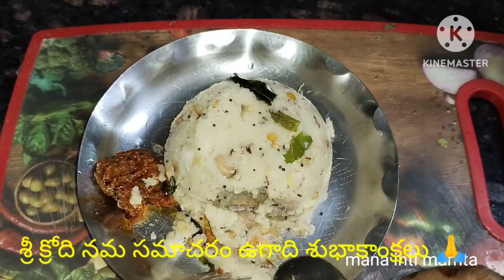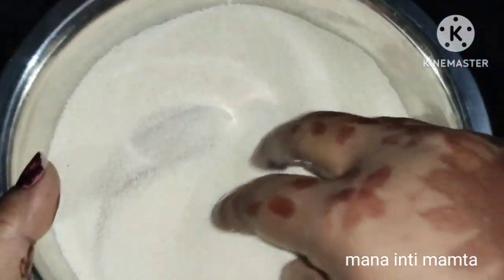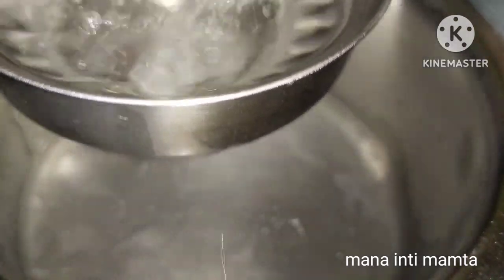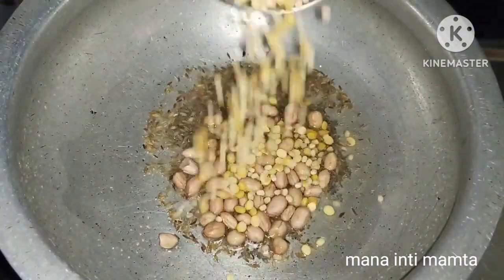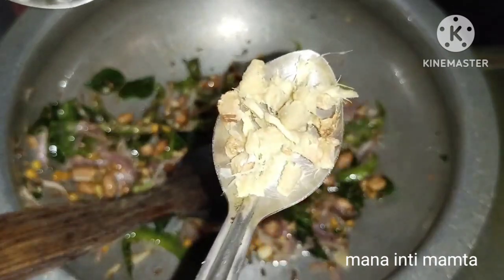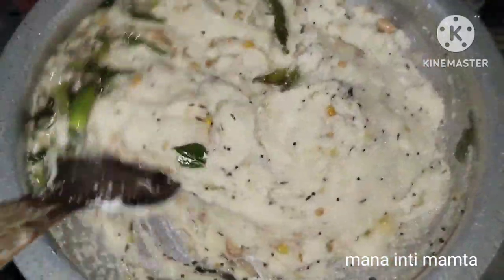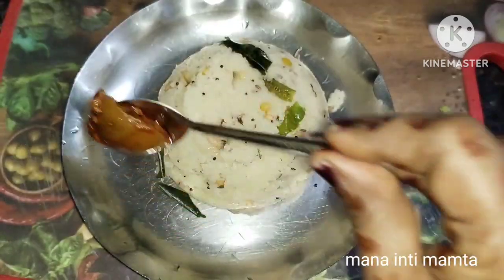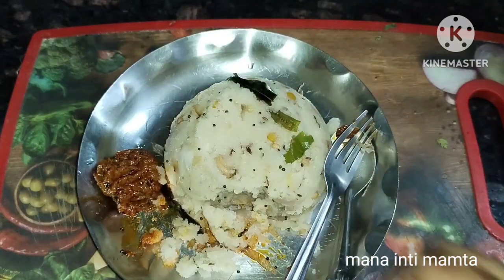10mints లో upma ready🤷ఉప్మా ఉండలు కట్టకుండా కల్పడానికి కష్టం అనుకునే వాళ్ళు ఒకసారి ఇలా చేసి చుడండి 👍